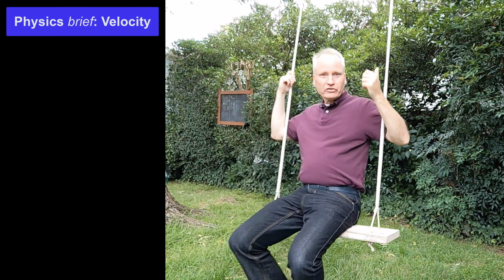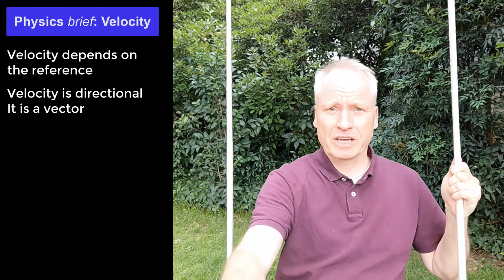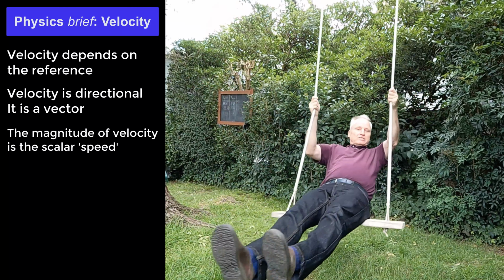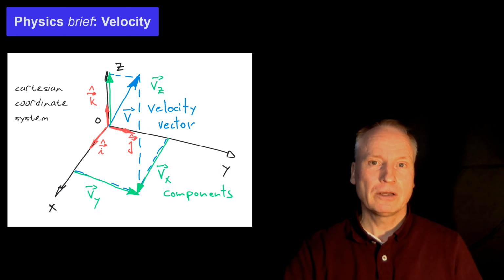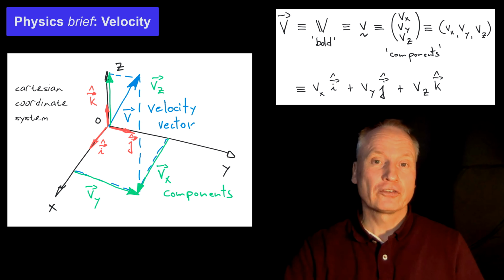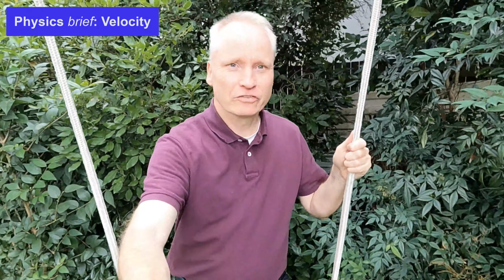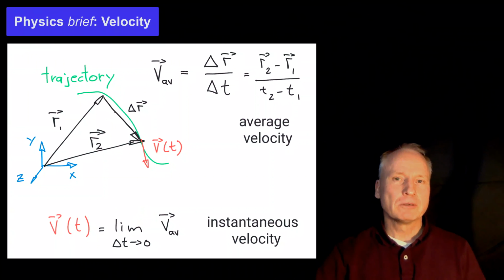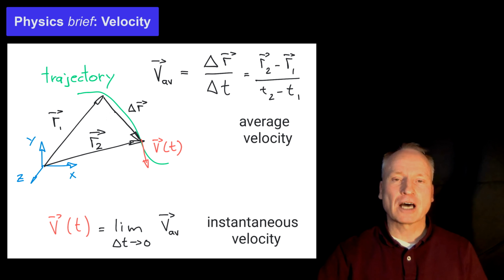Physics brief: Velocity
Intuitively we know what velocity is, we think. The physics definition of velocity is, however, more precise and means the 'instantaneous velocity vector'. This vector is defined as the mathematical limit of the average velocity between two points in space with the time interval tending to zero.